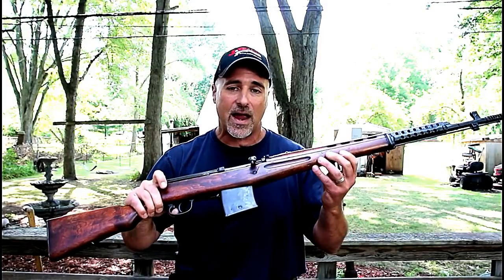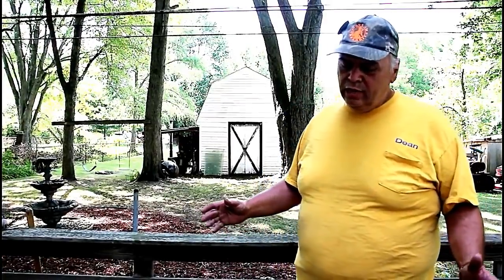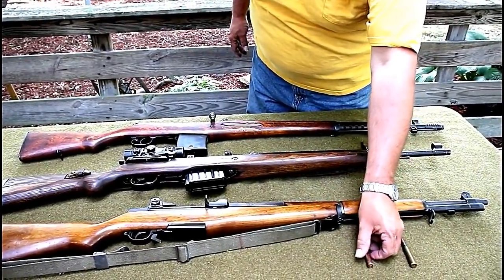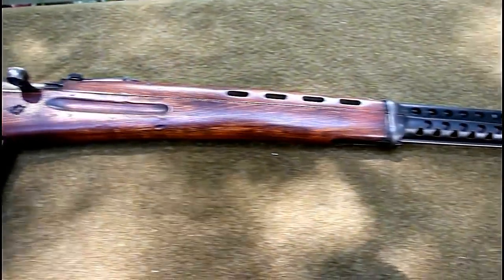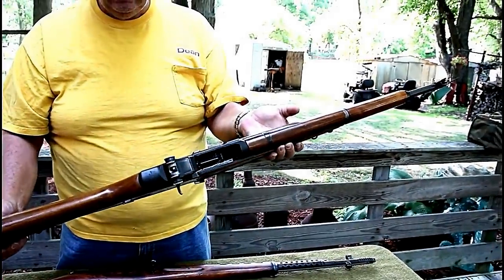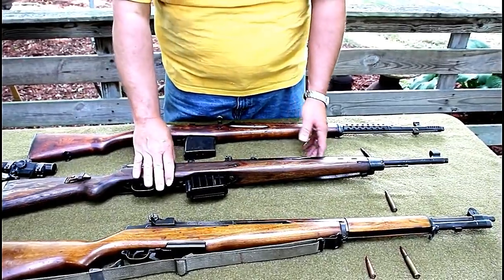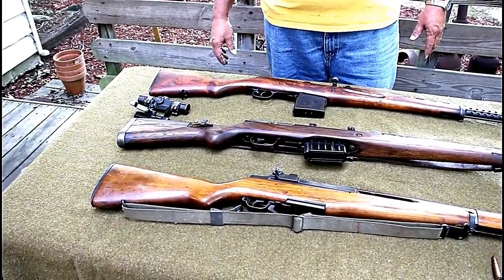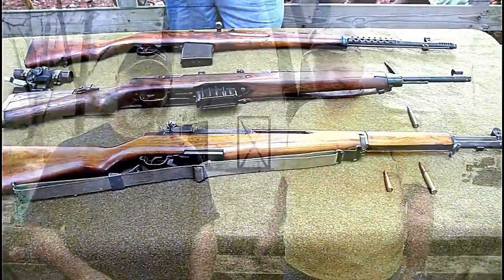SVT-40, G43, M1 Garand Battle Rifles - TheFireArmGuy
Here are Military Battle Rifles. Included is the Russian SVT, German G43 and the American M1 Garand. Check out the link to Dean's Gun Show in Taylor MI